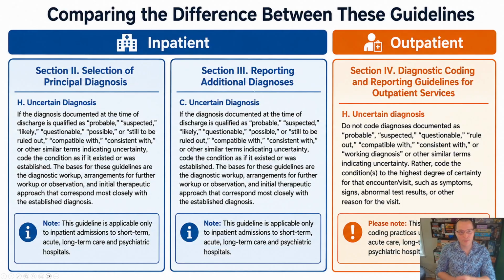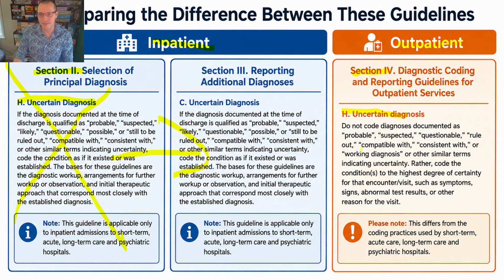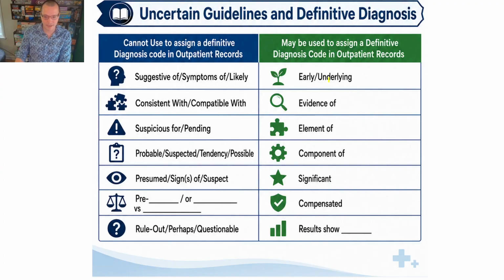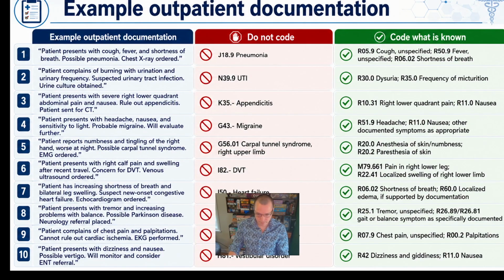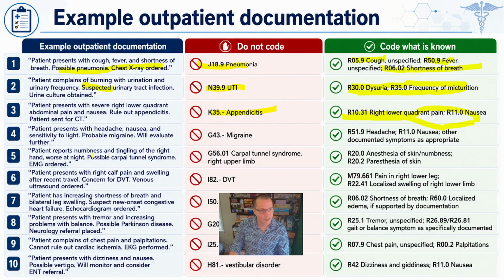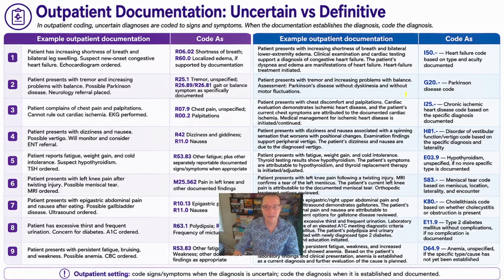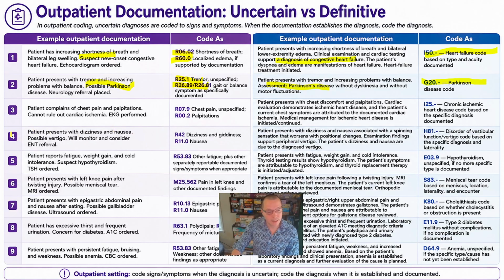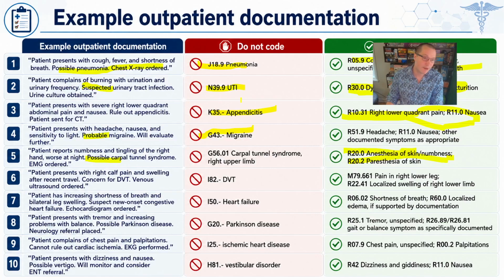Swear Words in Medical Charting: ICD-10-CM Outpatient Coding Rules for Uncertain Diagnoses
What are the “swear words” of outpatient medical coding? Terms like possible, probable, suspected, likely, rule out, consistent with, and compatible with can completely change how an ICD-10-CM diagnosis is coded in the outpatient setting.

In this medical coding education video, we break down the ICD-10-CM uncertain diagnosis guidelines for outpatient services and compare them with the rules used for inpatient coding. You’ll see why outpatient coders generally cannot code an uncertain diagnosis as though it has been established—and why signs, symptoms, and other confirmed findings may need to be coded instead.

We also look at real-world documentation examples showing the difference between uncertain documentation and definitive diagnosis documentation, including examples involving pneumonia, urinary tract infection, appendicitis, migraine, carpal tunnel syndrome, DVT, heart failure, Parkinson disease, ischemic heart disease, and vestibular disorders.

This video covers:

ICD-10-CM uncertain diagnosis guidelines
Inpatient vs. outpatient diagnosis coding rules
“Possible,” “probable,” “suspected,” “likely,” and “rule out”
When to code signs and symptoms instead of a suspected diagnosis
Documentation language that may support a definitive diagnosis
Examples of diagnoses that should not be coded from uncertain outpatient documentation
How improved provider documentation changes code assignment
Side-by-side uncertain vs. definitive documentation examples
Chapters / Timestamps

0:00 — Swear Words in Charting: Introduction
0:15 — Inpatient vs. Outpatient Uncertain Diagnosis Guidelines
2:02 — Uncertain vs. Definitive Diagnosis Documentation Words
2:58 — Outpatient Examples: What NOT to Code
4:27 — Documentation Supporting a Definitive Diagnosis
5:08 — Uncertain vs. Definitive Documentation Side-by-Side
6:38 — Outpatient Coding Examples: Rapid Review
7:11 — Final Definitive Diagnosis Examples

Understanding the difference between uncertain and definitive diagnoses is essential for accurate outpatient ICD-10-CM coding. A single word in the medical record can determine whether the coder reports the diagnosis itself or only the signs and symptoms documented during the encounter.

This content is for medical coding education and should be used with the current ICD-10-CM Official Guidelines for Coding and Reporting as well as applicable payer, organizational, and state requirements.

Suggested YouTube Search Tags